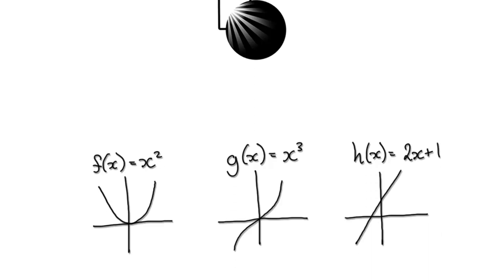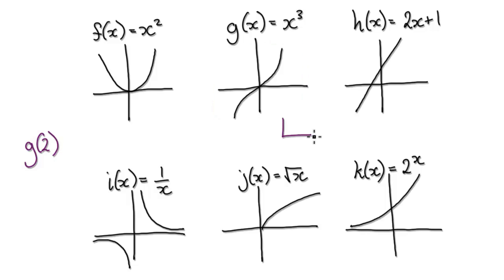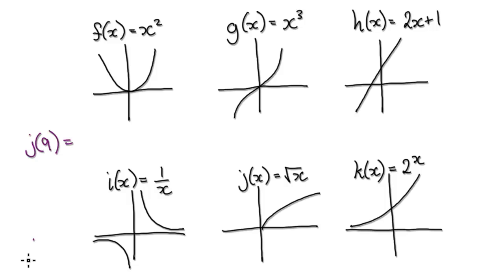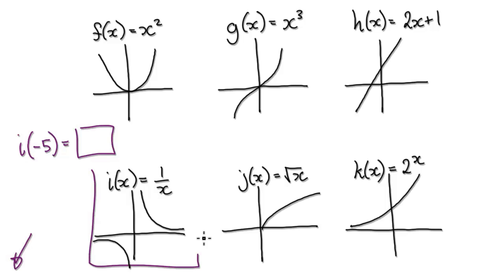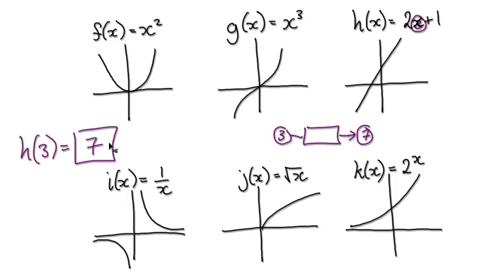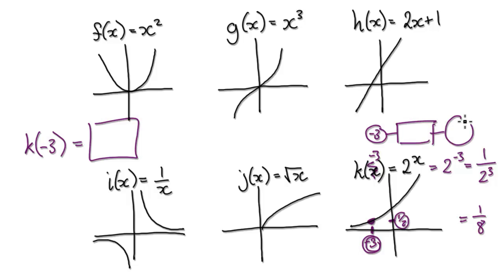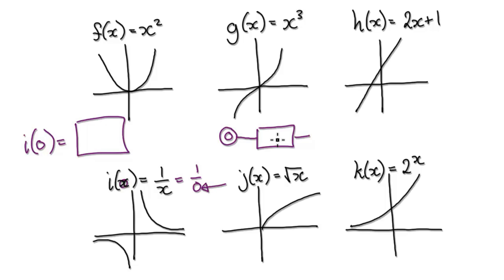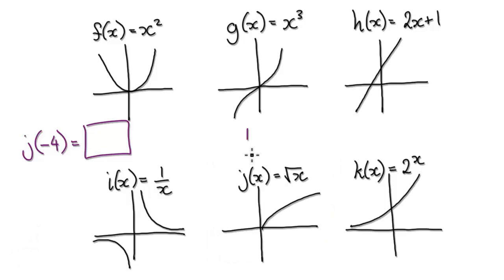Video911.2 - What are functions in math? - Practice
What are functions in math?